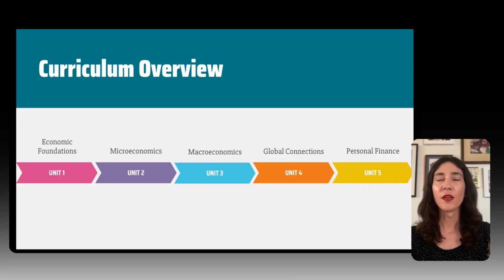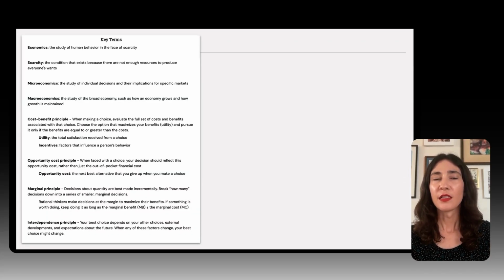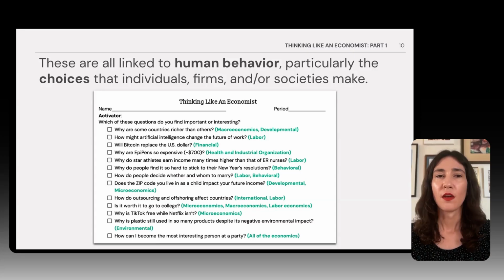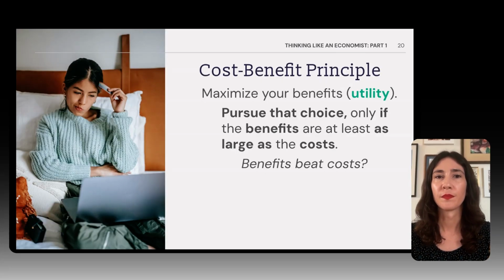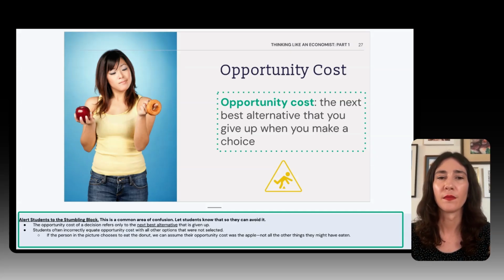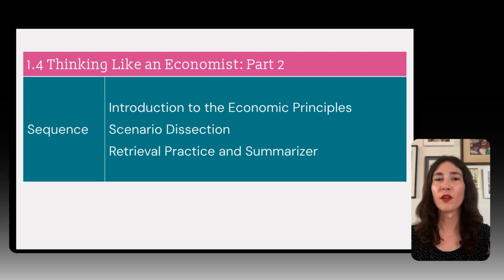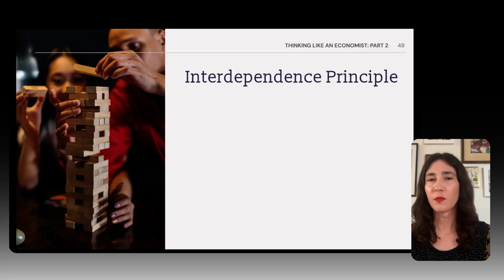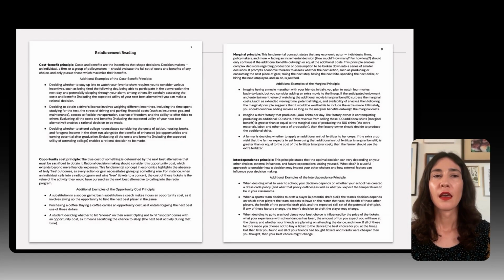Thinking Like an Economist: Parts 1 & 2 [Lesson Tutorials]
Free lesson plan for high school economics teachers. Students learn about the roles of economists and how to apply the four principles of economic thinking (cost-benefit, opportunity cost, marginal, and interdependence) to decision making.

00:00 1.3 and 1.4 Overview
01:01 1.3 Thinking Like an Economist Part 1 Tutorial
04:50 1.4 Thinking Like an Economist Part 2 Tutorial